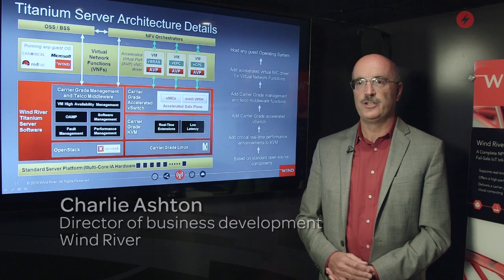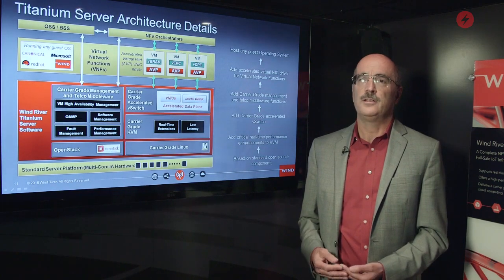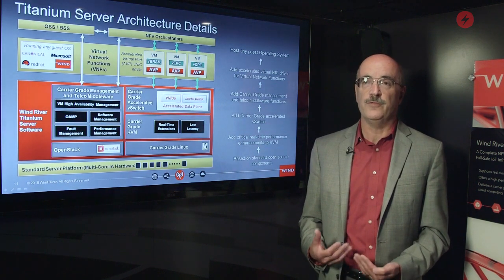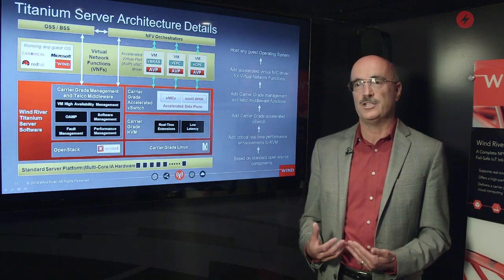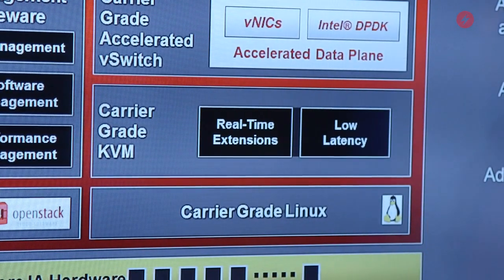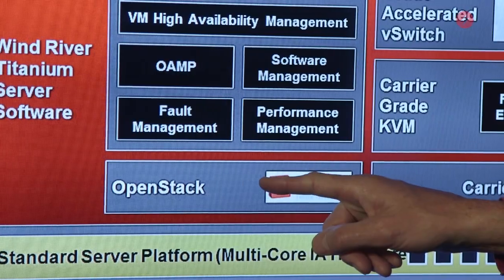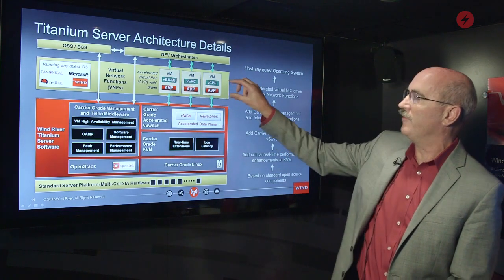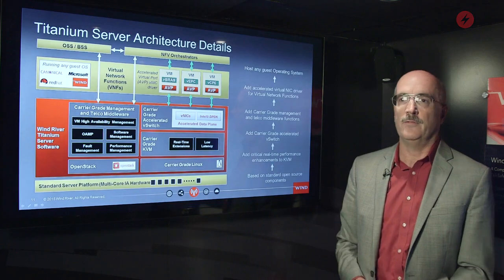Titanium Server on the Wind River Big Rig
How can service providers maintain revenue streams and reliability as they transition from traditional physical to virtualized infrastructure? We answer this and more from the Wind River Big Rig at BTE.